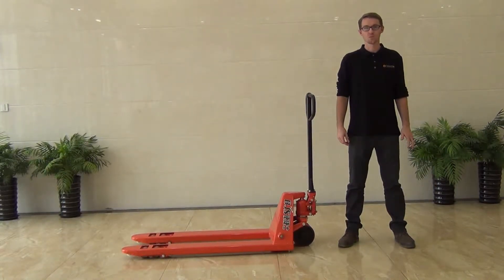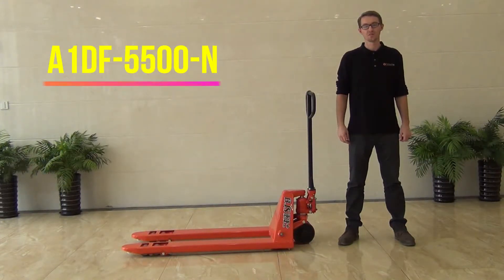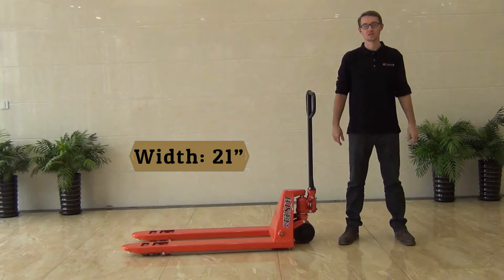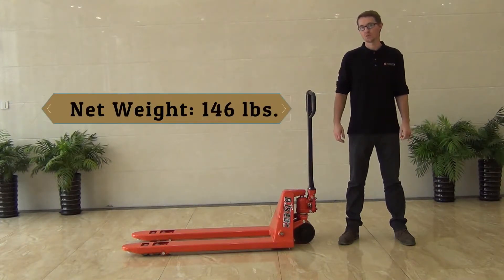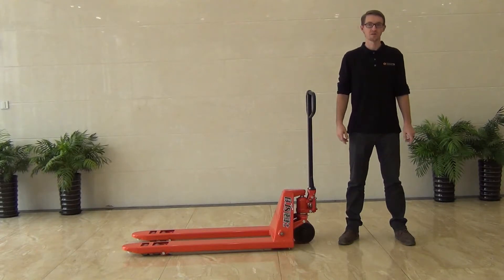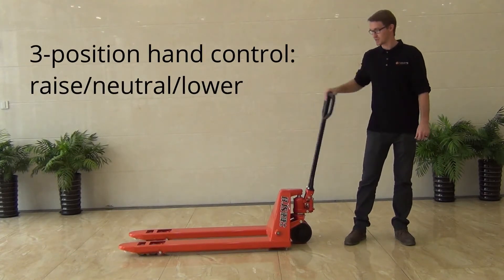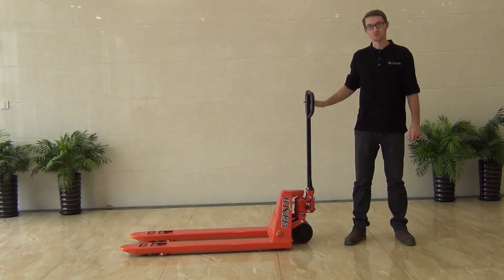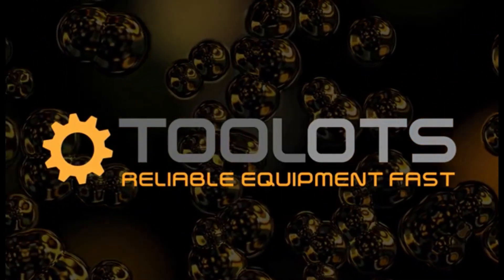Toolots Pallet Jacks A1DF 5500 N